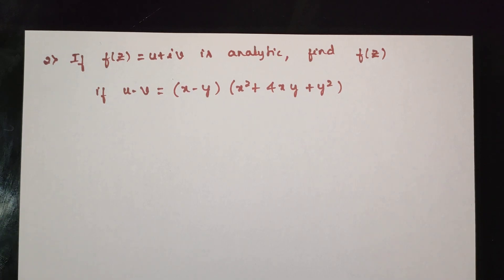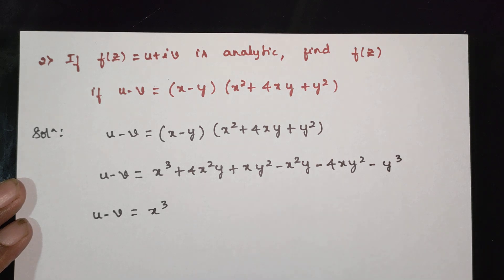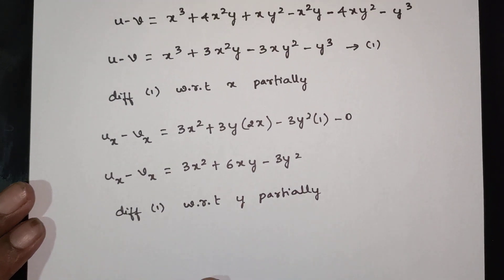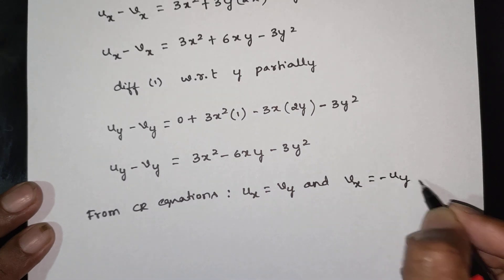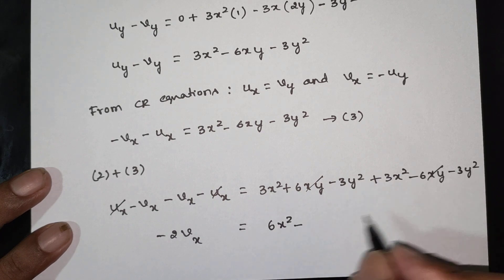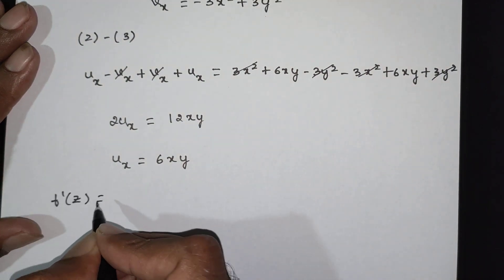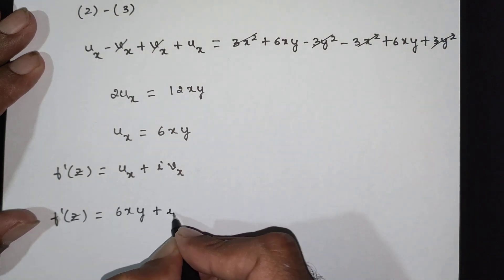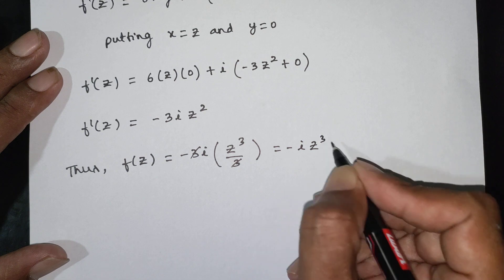Analytical Functions in Complex Analysis: Finding u-v Relations | Pt. 2